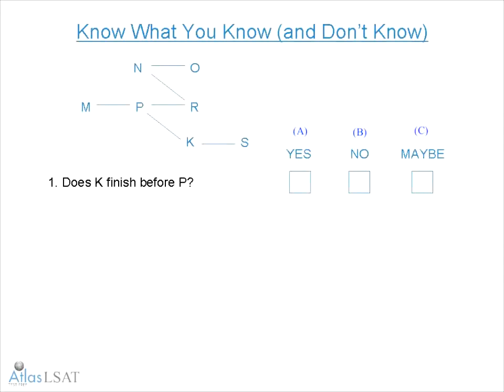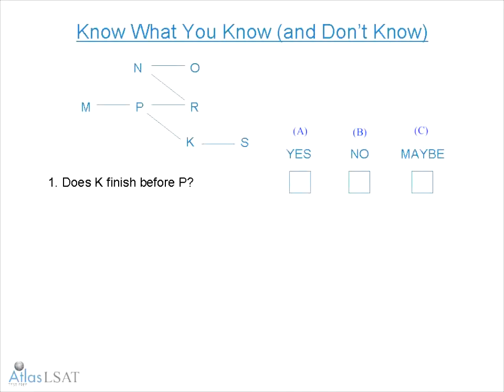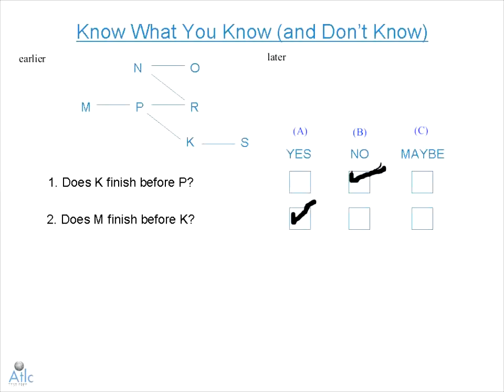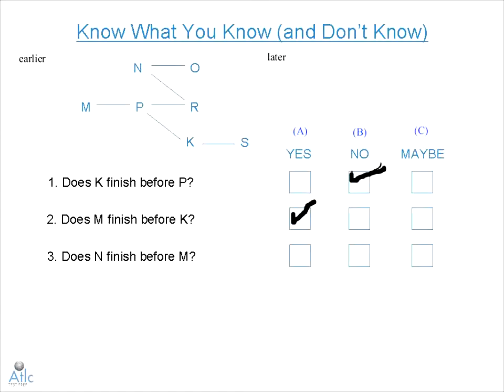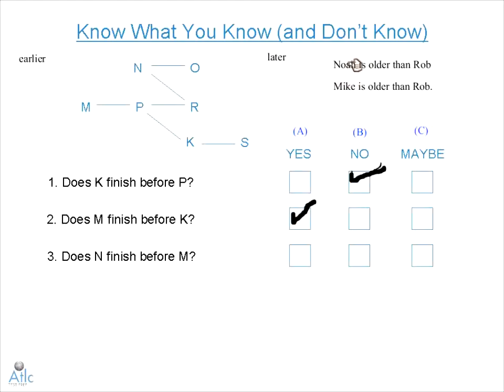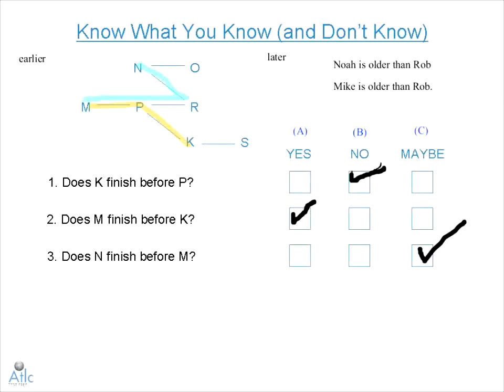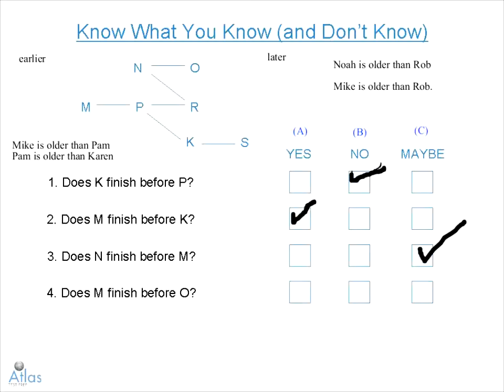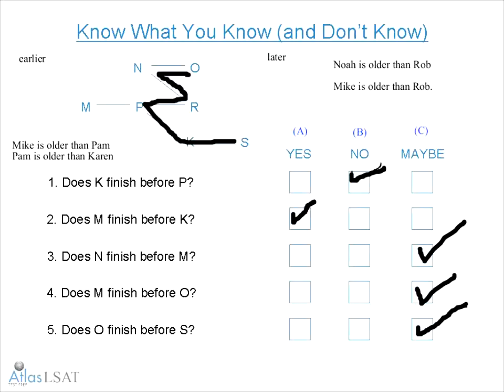Relative Ordering 2 of 4: Game Reading Your Diagram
Tag along with a real class to learn a diagramming technique for solving relative ordering logic games on the LSAT.  Taught by two Atlas LSAT teachers.